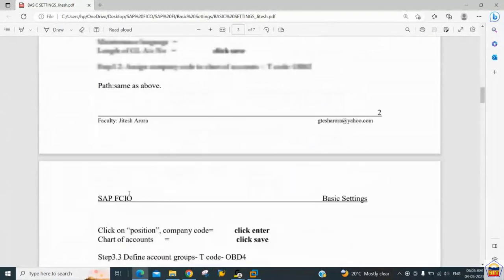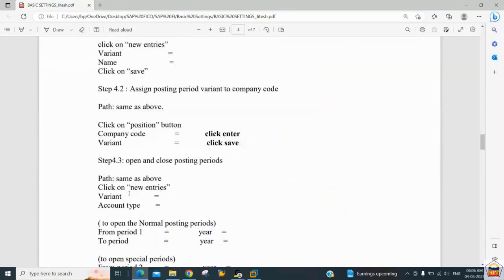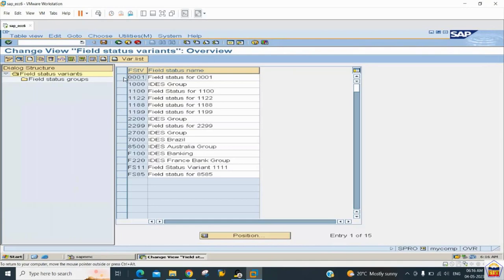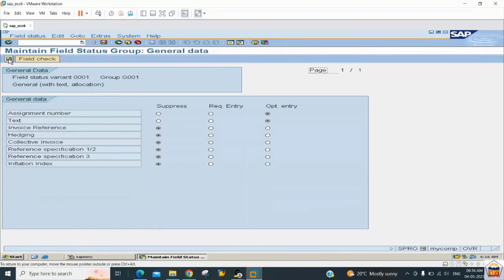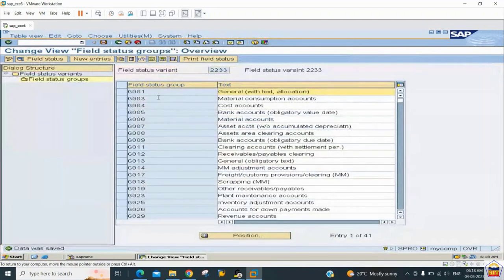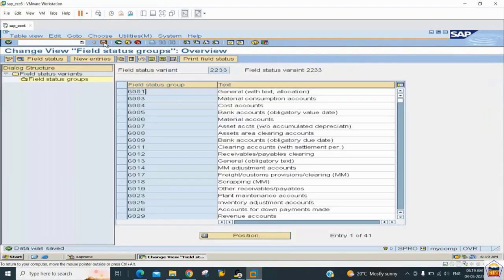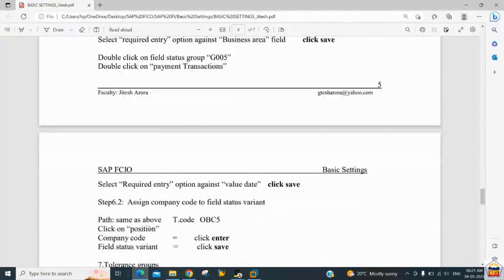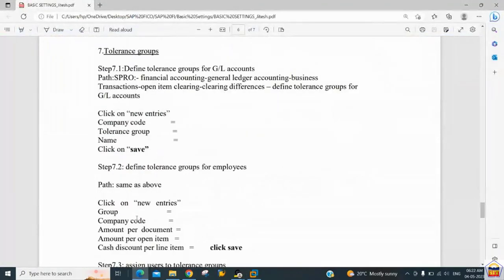SAP FICO Class - 05 | Field Status Variant in SAP | Tolerance Group | Posting Keys in SAP FICO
Greetings,

SAP Skill = Secure Job + Growth + On-Site Opportunities

📌 SAP FSCM BCM For Beginners | SAP Bank Communication Management

Sunrise Trainings

SAPFICO Training
SAPFICO Course
SAPFICO Training For Beginner